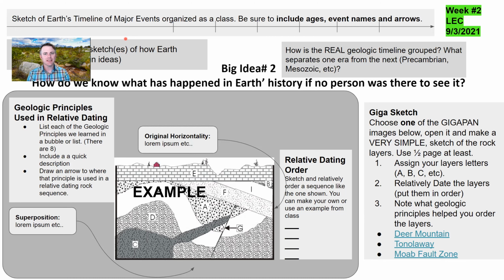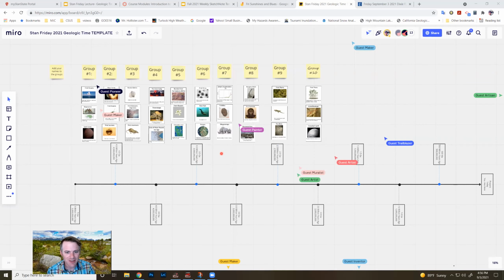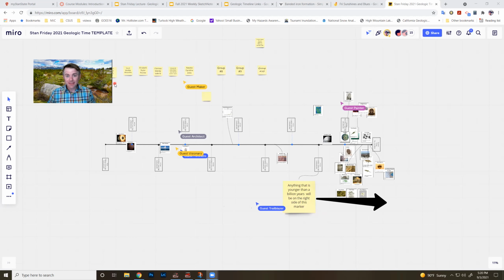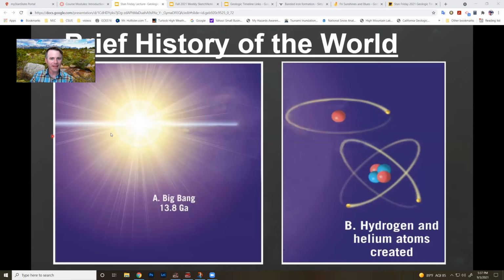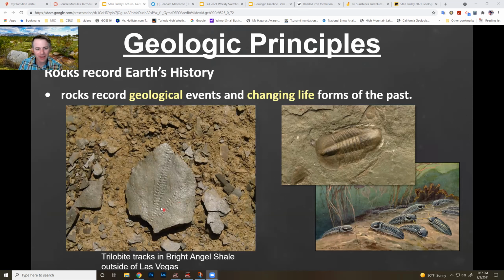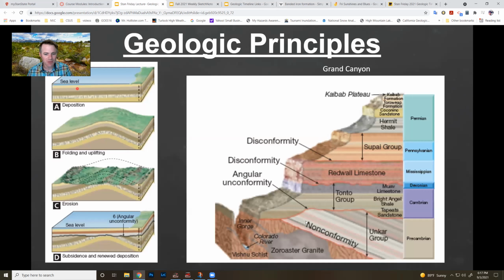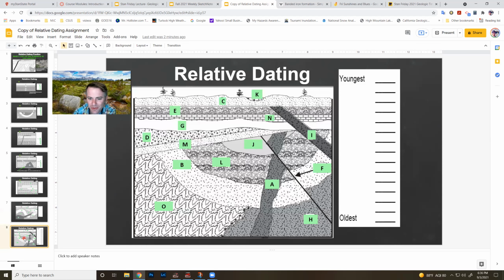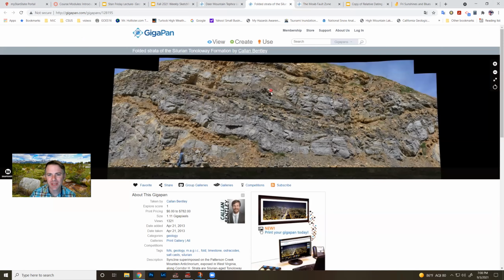Week #2 Friday Intro Earth Science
Stories in Stone - Relative Dating & Principles of Geology